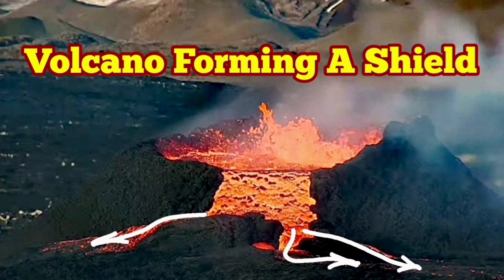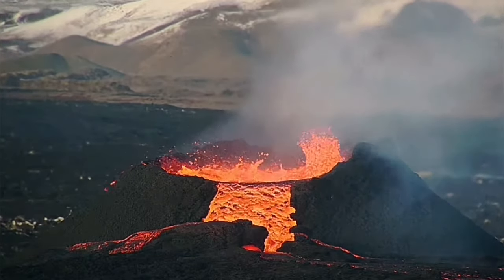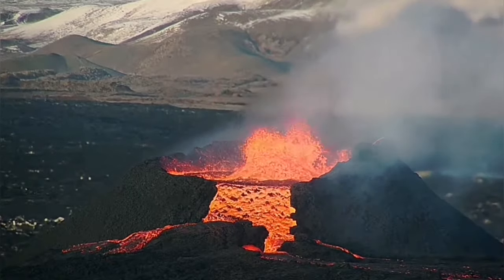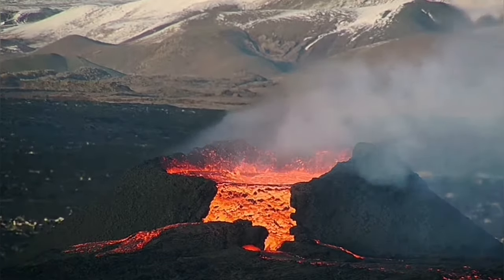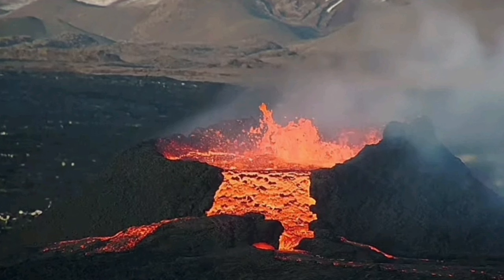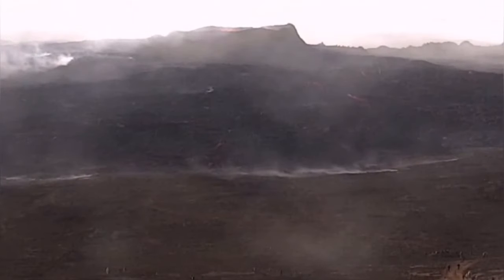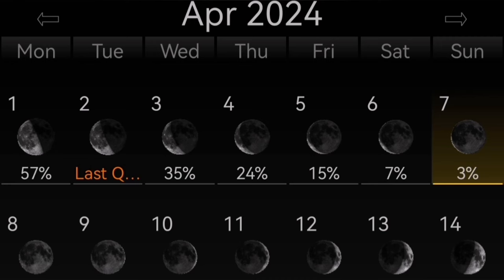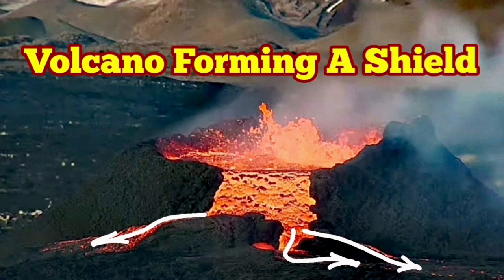Volcano Forming A Shield : KayOne Crater Lava Overflow Cascade, Sundunka ,Svartsengi ,Blue Lagoon